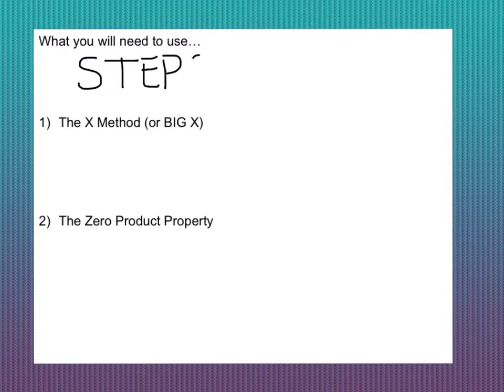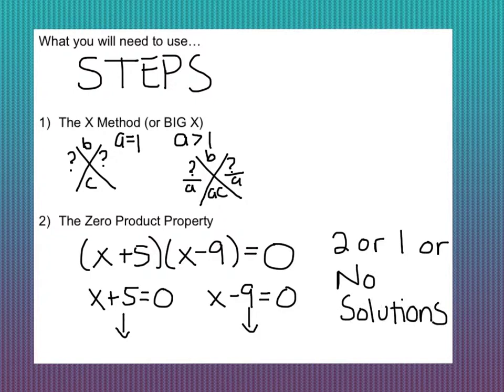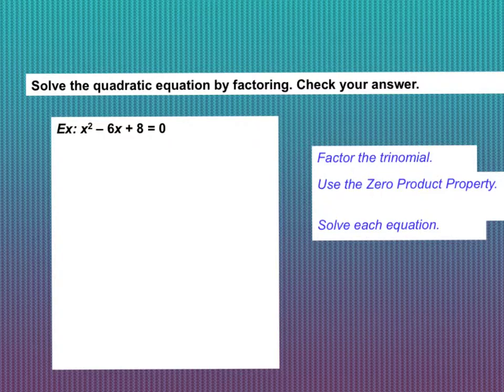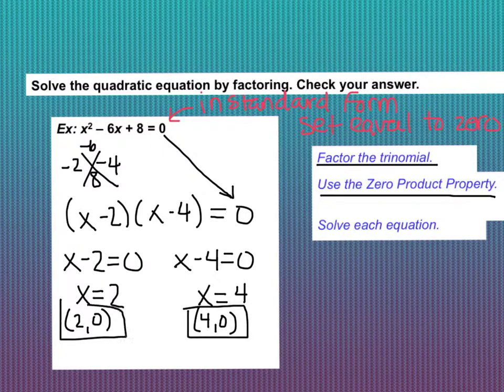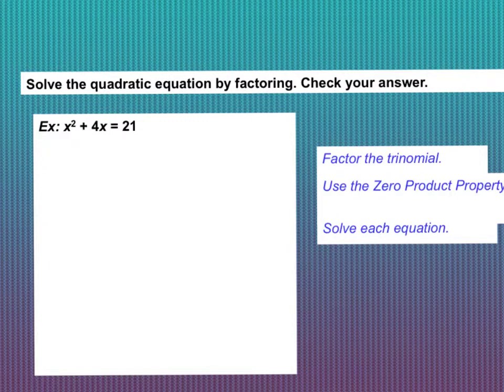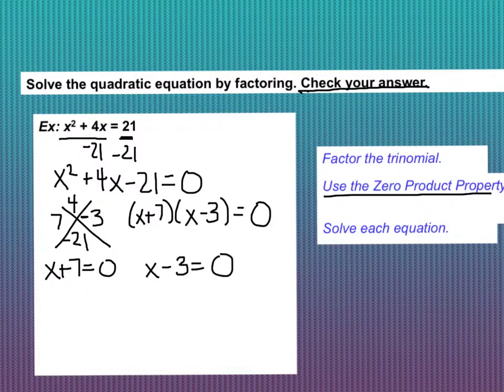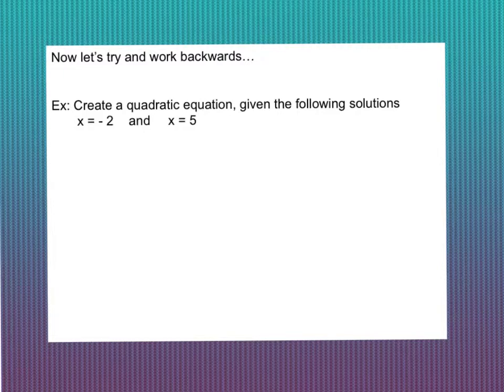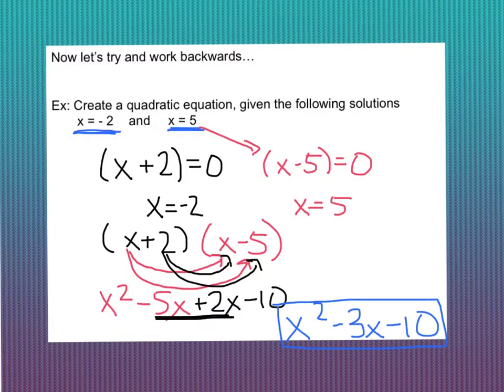How do you solve a quadratic equation by factoring